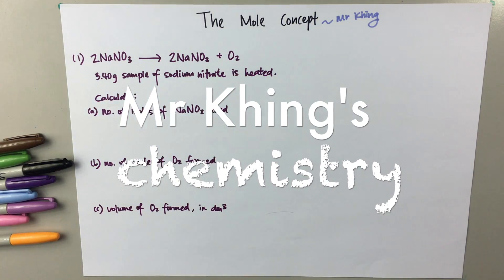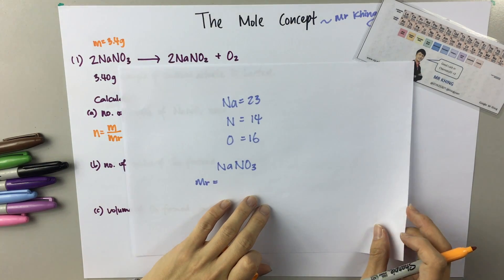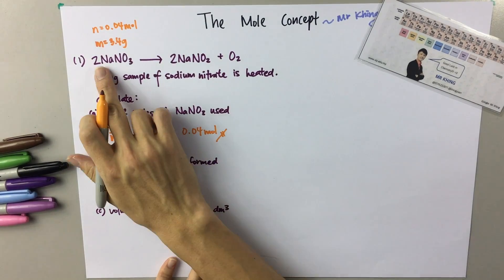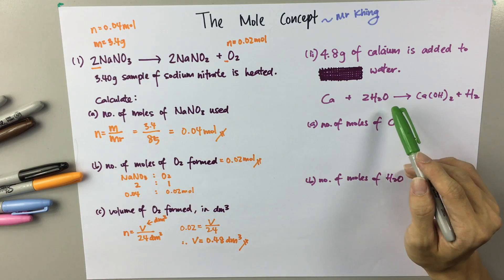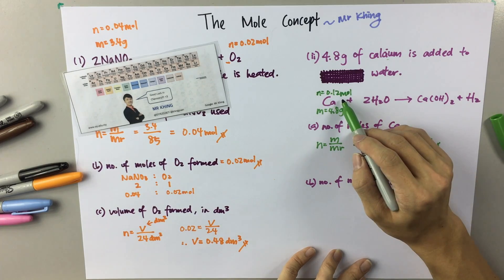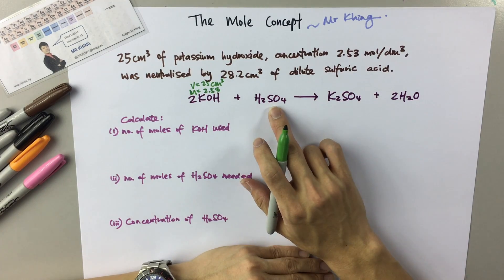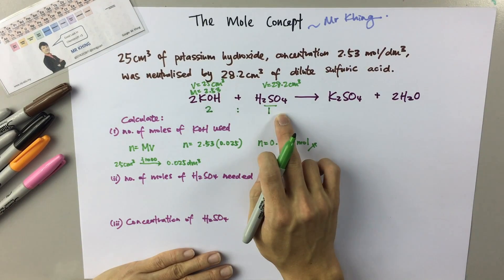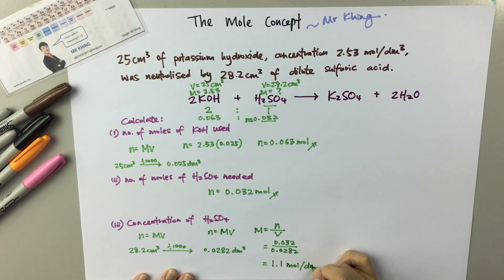Chemistry - The Mole Concept (Popular Exam Questions)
IGCSE CHEMISTRY

Here are some of the examples of popular exam style questions. In IGCSE, for sure (I mean 101%) there will be at least one question from this chapter. Follow the tips shared by Mr Khing will help you score the marks easily.

More about him just google : 'mr khing'